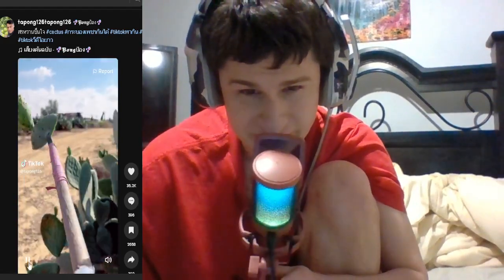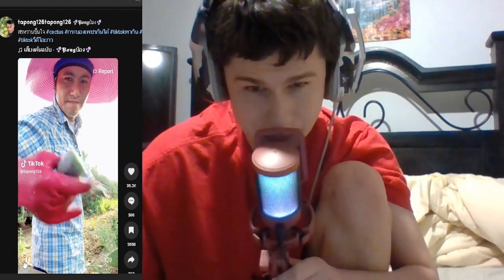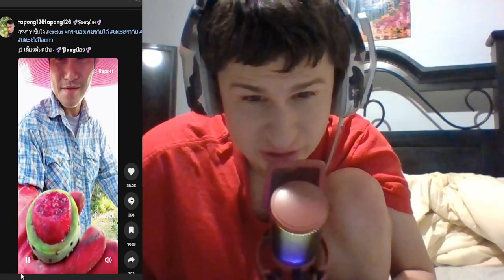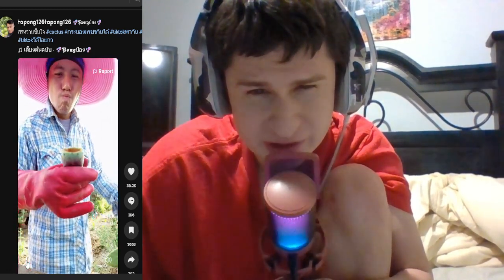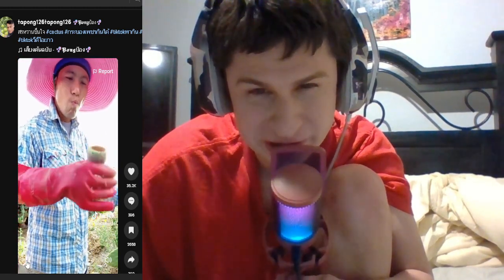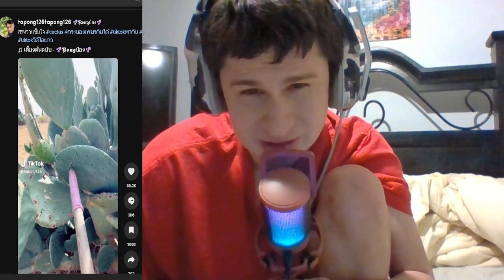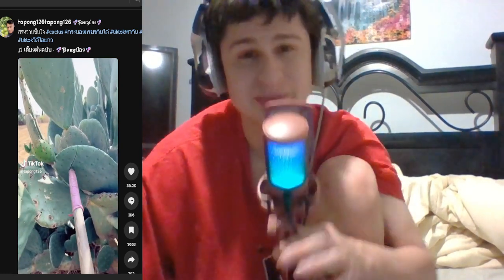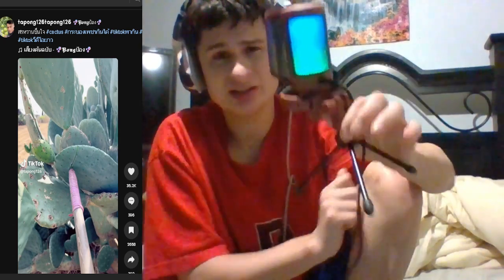This was found inside cactus | reaction